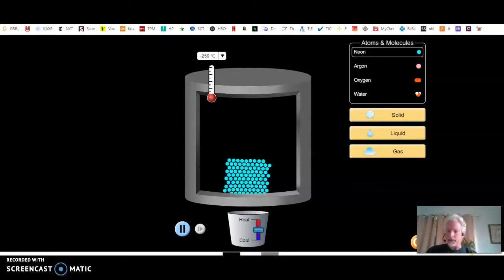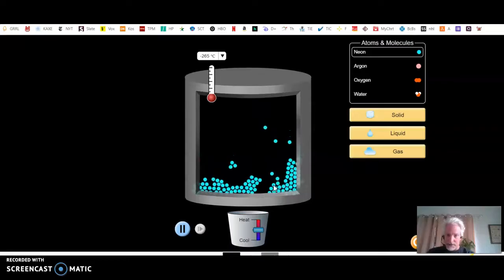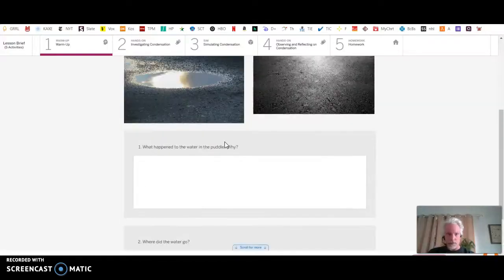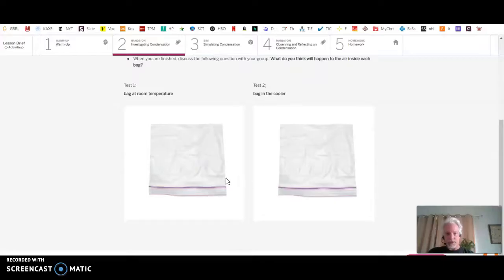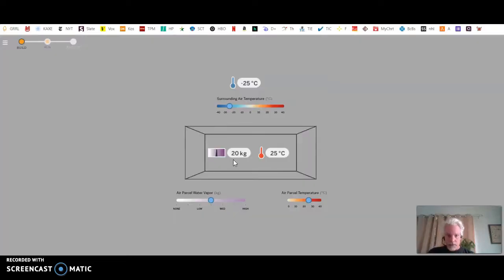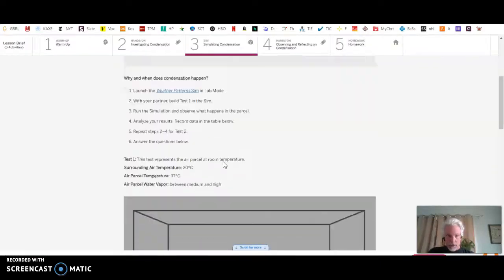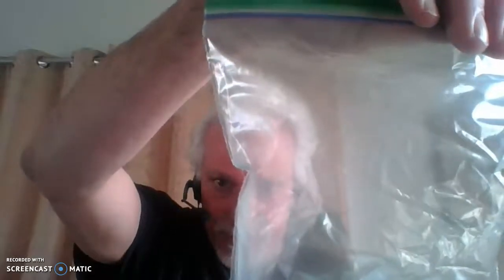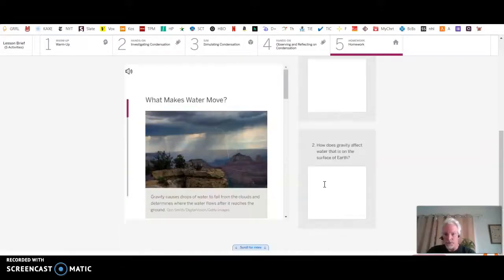Condensation: Amplify Weather Patterns 1.3 (1,3,5)